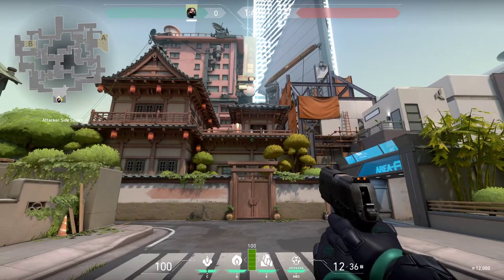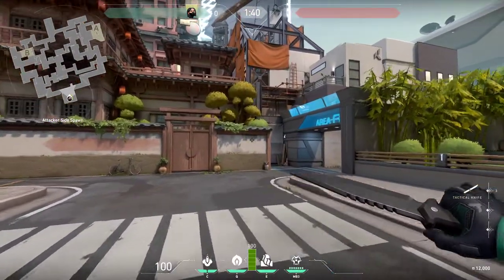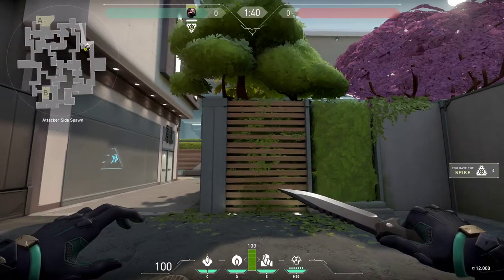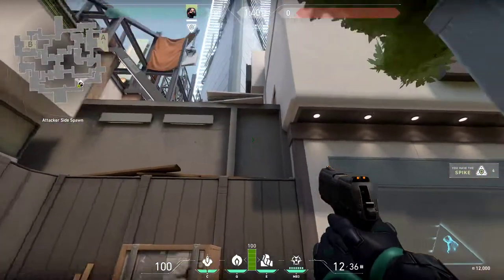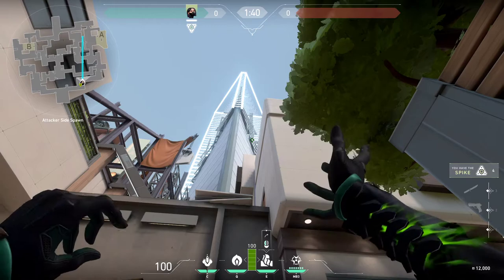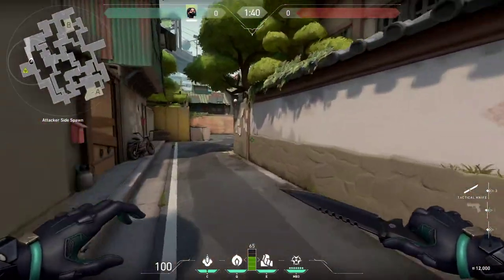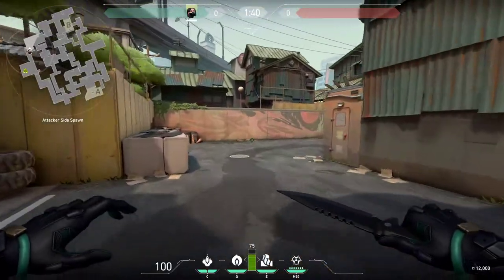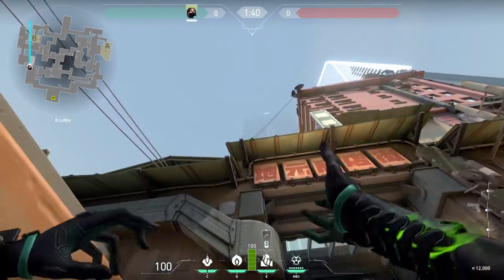Valorant: Viper Attacking Guide On Split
Hopefully these set ups help.

Shoutouts to:
TheLordOfHell and Snake for posting originally on reddit.